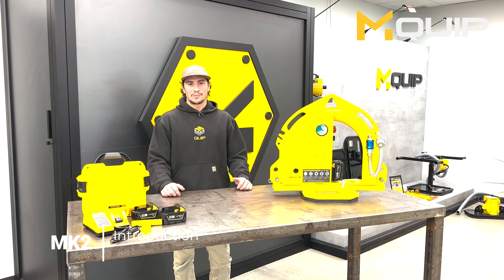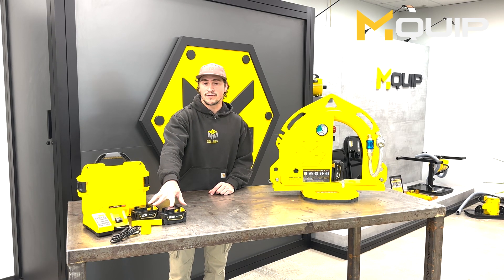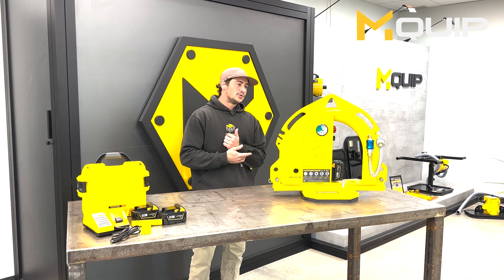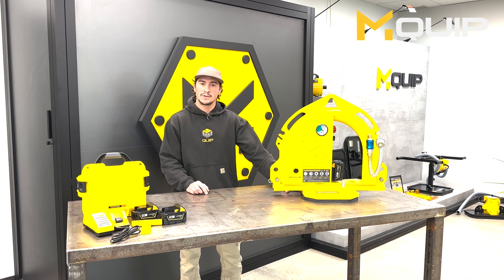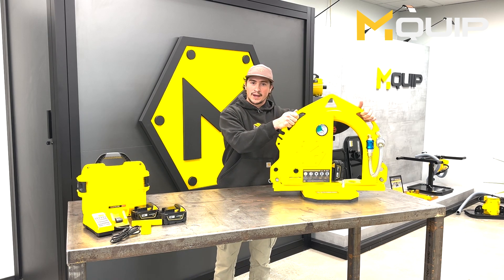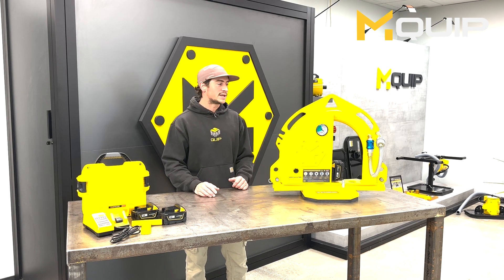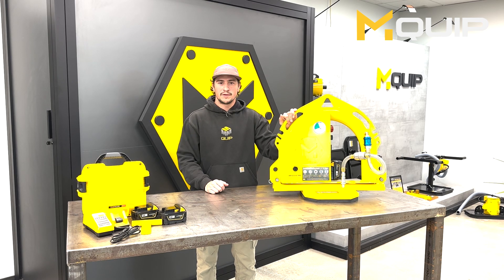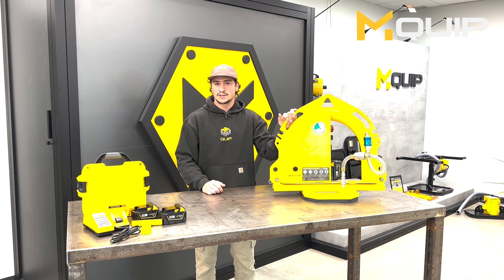Introduction to the MQuip MK2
Released in 2021, the MK2 is the successor to the original Archback Mini. The MK2 is a self-contained battery powered vacuum lifter designed to move natural stone and other non-porous materials.

The MK2 has eight stocked interchangeable vacuum pads, allowing for flexible use and adaptability to meet your landscaping, hardscaping, and civil construction needs. The largest MK2 pad (90cm x 60cm) has a lifting capacity of 3,000 lbs!